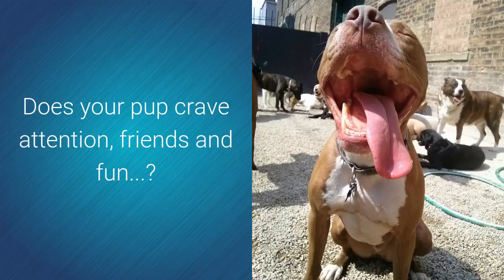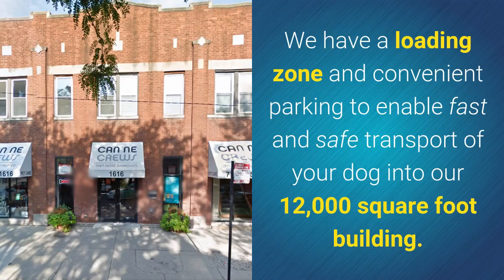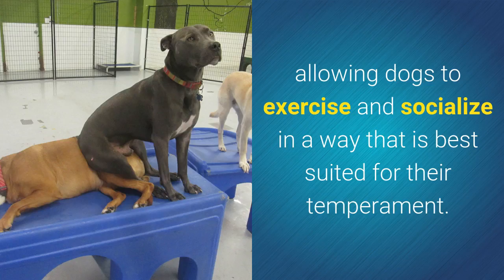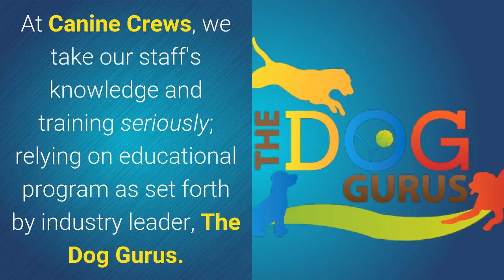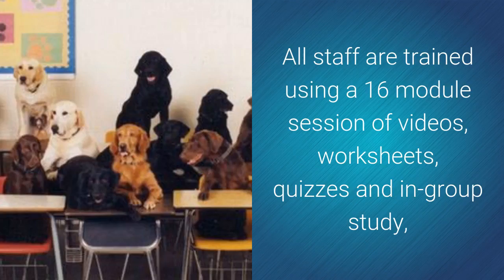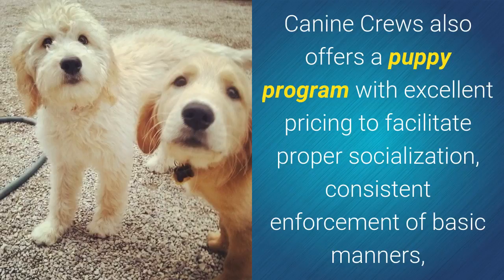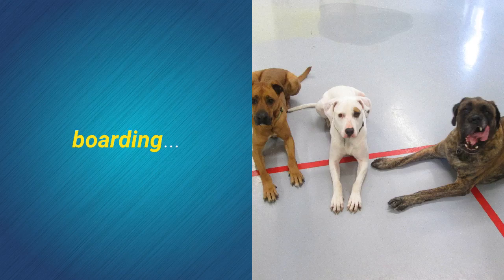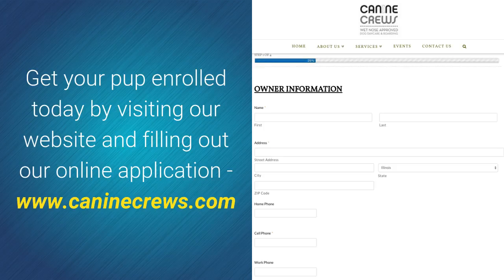Dog Daycare Boarding Walking Grooming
Make your best friend happy with a visit to Canine Crews!

We provide a fun, safe environment for canines of all sizes, breeds and age to properly socialize. With 12,000 square feet, we’ve got plenty of room for your best friends to play inside, and out. Located just West of Bucktown off North Avenue, we have four dedicated indoor play rooms, a fenced and secure outdoor area, plus space for group training. We offer overnight accommodations for approximately 75 pets – doggy siblings are welcome to share a room, if they’re more comfortable together. Our reception area also features some cool toys and healthy and delicious foods for your canine that are in line with or eco-friendly and all natural philosophy.

Did we say eco-friendly? We sure try, and we are learning more and more ways to be better to our planet. Canine Crews uses non-toxic, eco-friendly cleaners; serves and sells natural food & treats; uses biodegradable pet waste bags and liners, provides non-toxic toys and bedding, re-uses and recycles products whenever possible and encourages car-pooling for our dogs and employees. We specialize in excellent customer service and a healthy, fun environment suited to bring out a pet’s best qualities.

Canine Crews features Bark Park our version of a Chicago dog park without the Chicago weather. You bring your dog to play, and hang-out with them, just like you do at an outdoor dog park. But, at Bark Park, you’re always warm and dry and don’t have to worry about daylight savings time! This is an affordable way to keep your dog in shape and properly socialized, without exposing them (and you) to the often nasty elements we “enjoy” in Chicago. You make friends; they make friends and you take home a tired pup!

Canine Crews is proud to work with Animal Sense Canine Training & Behavior for our group training classes. Upcoming classes, pricing & registration can be found on their

Bring your furry friend to Canine Crews and pick up a happy dog!